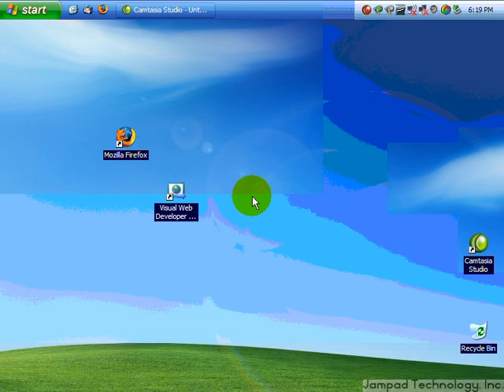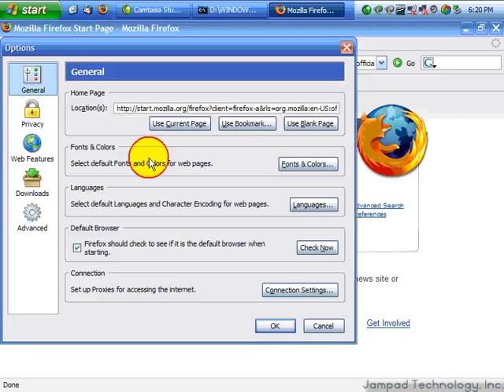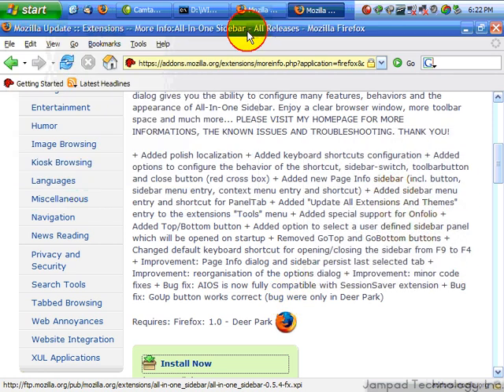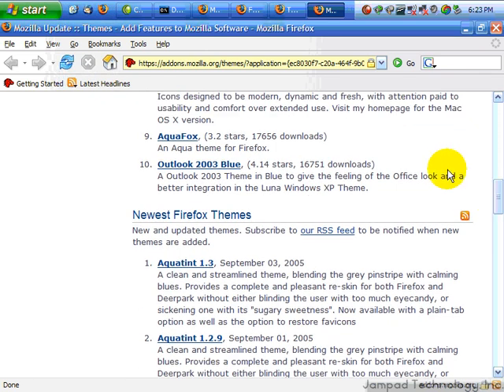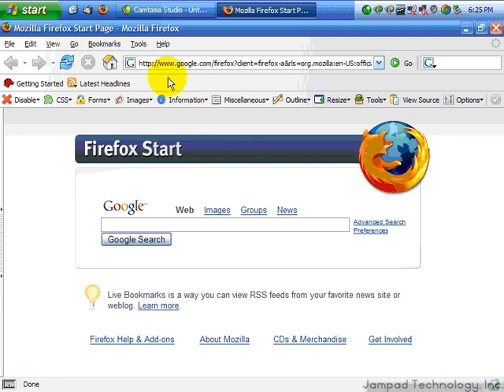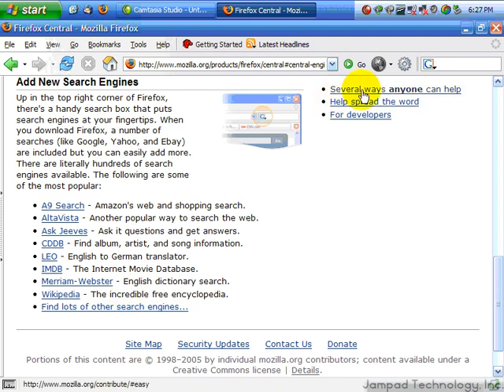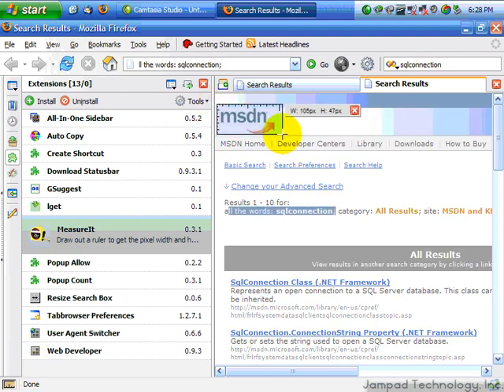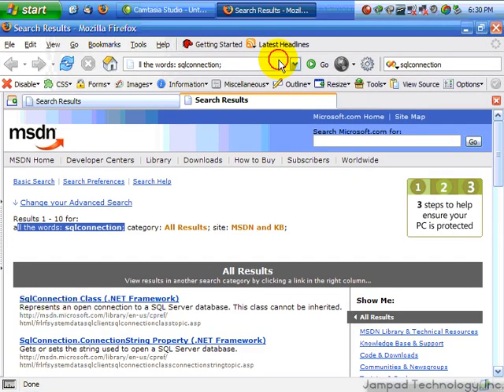Part 1 - Setting up your Firefox Development Environment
Finally! Here's the long awaited part 1 of my Firefox for ASP.NET 2.0 Developers Video Series. I will be releasing more parts to the series over the next few weeks.

This video is titled "Setting up your Firefox Development Environment" and contains valuable information on setting up your web development environment for maximizing efficiency. More setup information relating to this video will be mentioned in future videos as the utilities used in future videos of course also require setup.

Furthermore, this video is valuable not only to the professional web developer (as well as the non-professionals who still use tables for layout), but it's also valuable for anyone interested in maximizing their web experience.

A high resolution version can be viewed on my

David Betz
Video Creator: David Betz